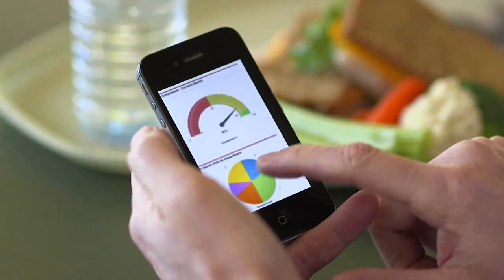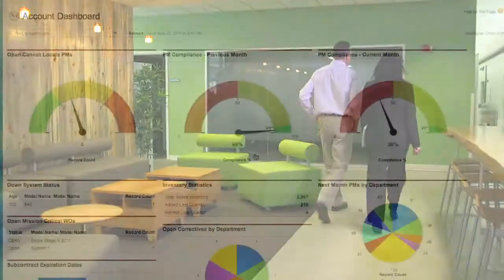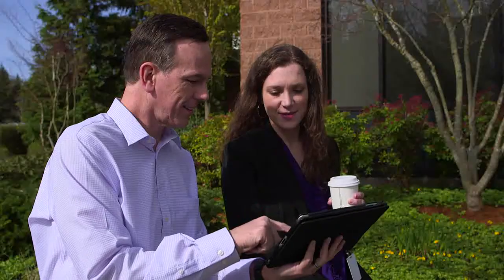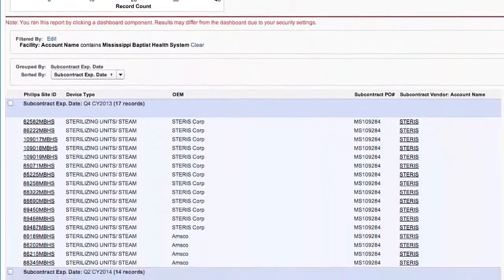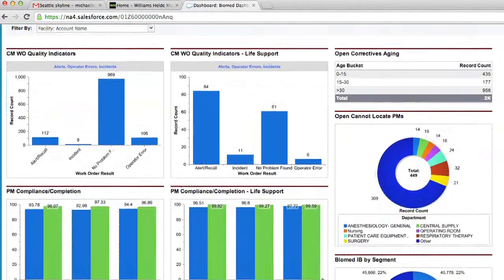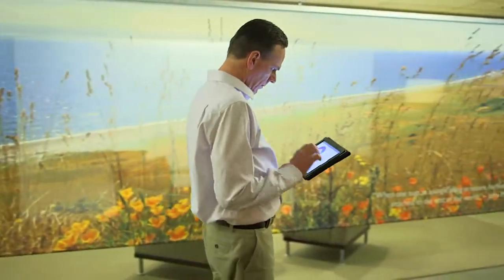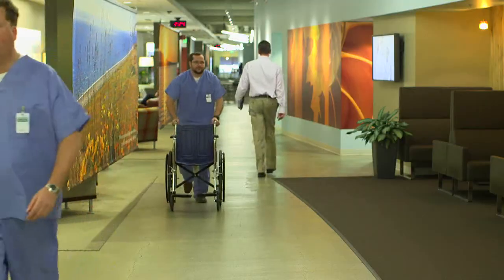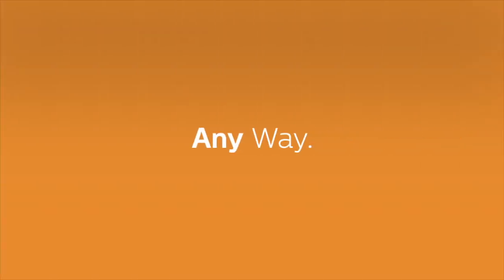Philips InfoView Bio-Medical And Imaging Equipment Asset Management Tracking Software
Find out the benefits of using Philips InfoView in your multi-vendor service program. Available with Philips comprehensive multi-vendor service plans, our asset management software can successfully help manage your medical equipment and other important healthcare assets.